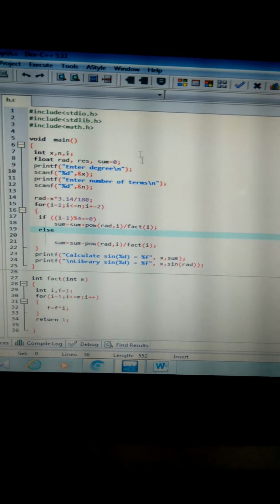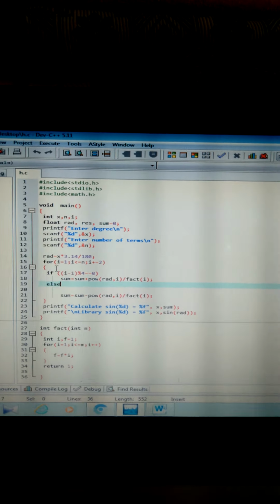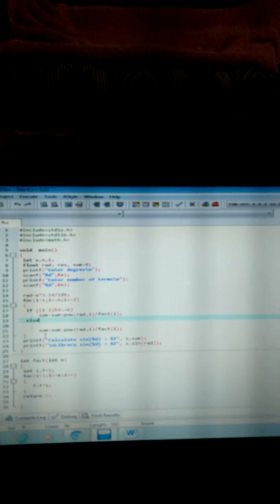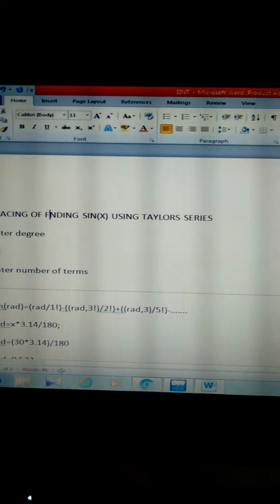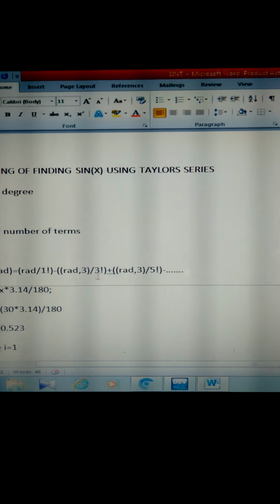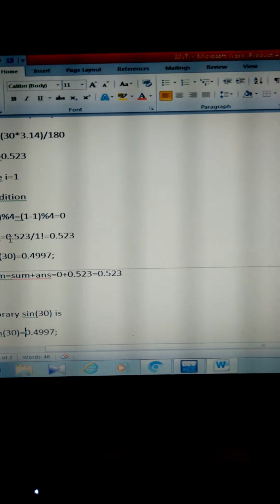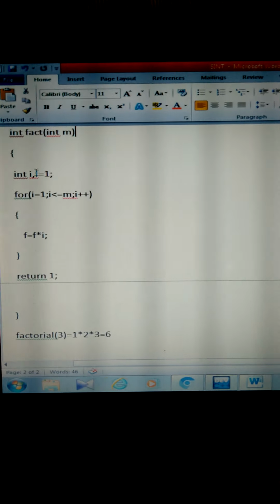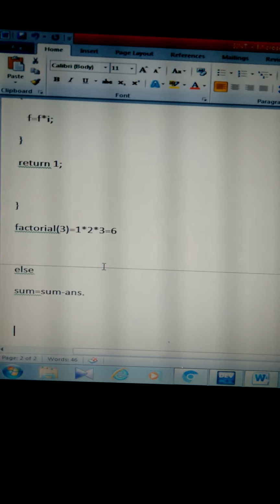JABEN INDIA,SIN OF ANGLE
C PROGRAM FOR SIN OF ANGLE BY TAYLORS SERIES.
VTU,CBCS,B.E,1/2 SEMESTER,CPL,PART-B.